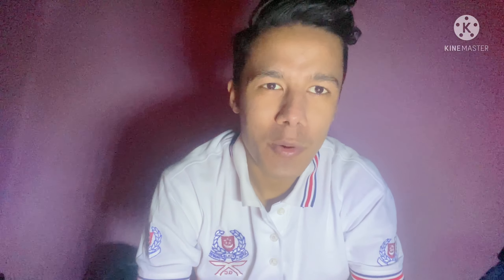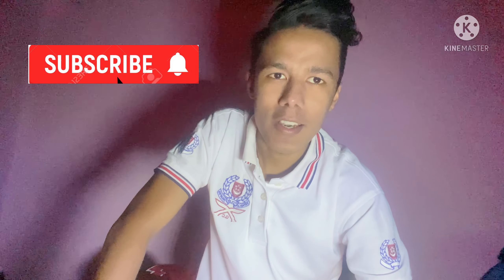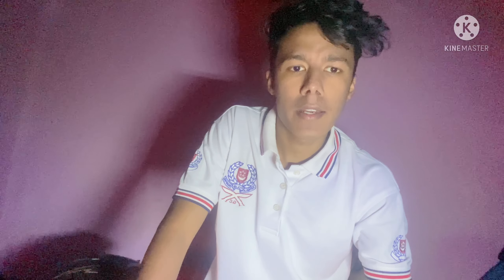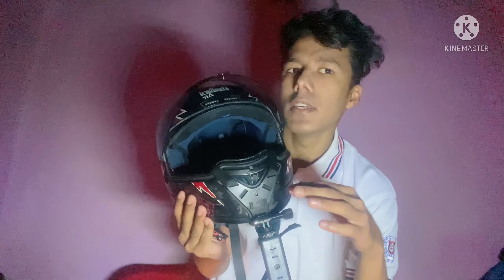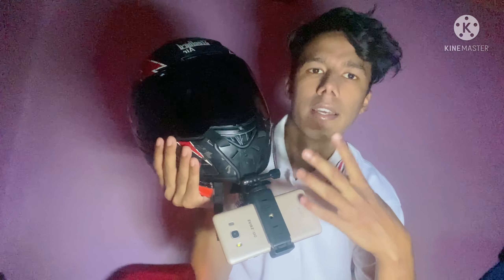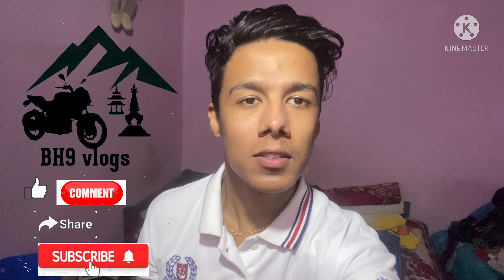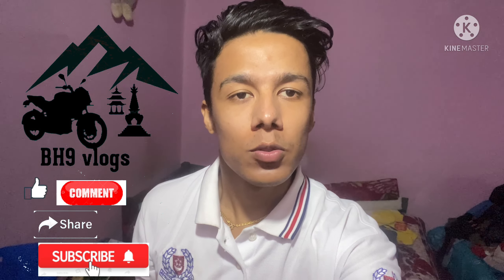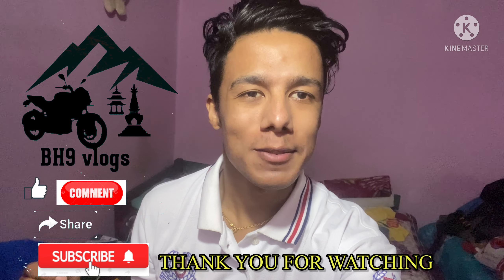Helmet Mount Setup for Beginner Moto vloggers, Tips & Tricks, Sharing my experience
This video is intended to assist all the new vloggers throughout my own experience who are trying to start motovlogging through their smart phone and struggling to set suitable camera angle.
All the background music in this video have been extracted from

Thank you for this awesome music